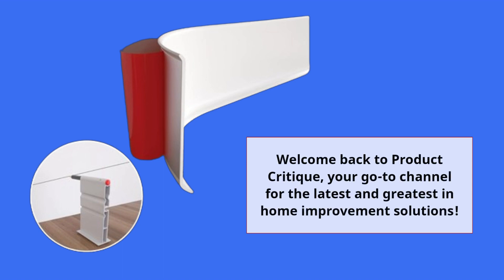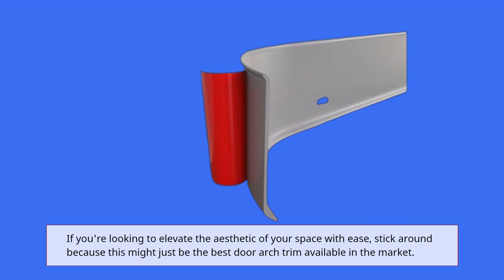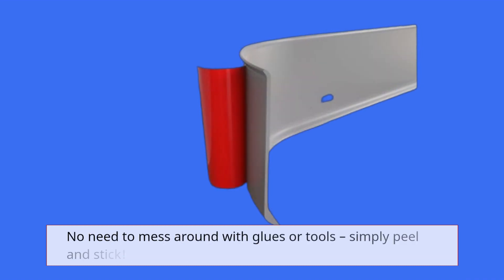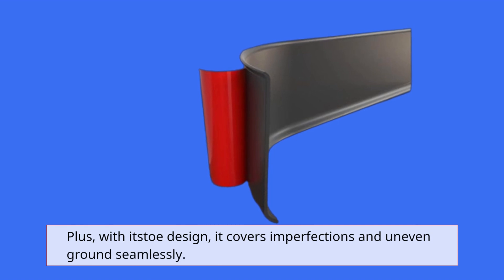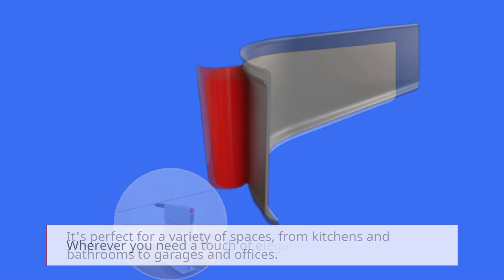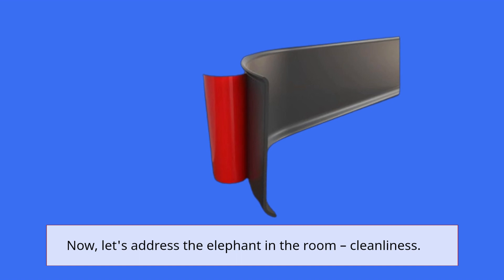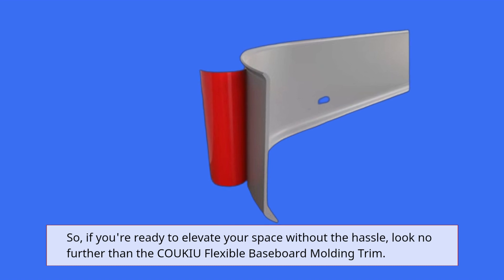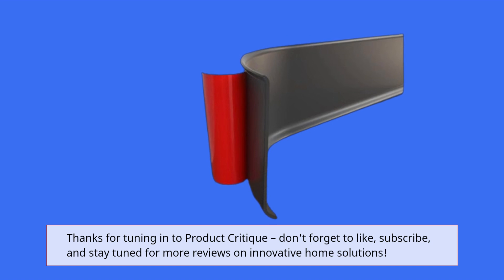🚪 COUKIU Flexible Baseboard Molding Trim 🚪 | Best Door Arch Trim 🏰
Amazon Product Name : COUKIU Flexible Baseboard Molding Trim

Welcome to our guide on the Best Door Arch Trim! In this video, we're exploring stylish and functional options to enhance the appearance of your doorways with elegant arch trim designs. The Best Door Arch Trim adds a touch of sophistication and architectural detail to any room, elevating the overall aesthetic of your home décor. Don't miss out on discovering the ultimate way to transform your doorways with the Best Door Arch Trim!